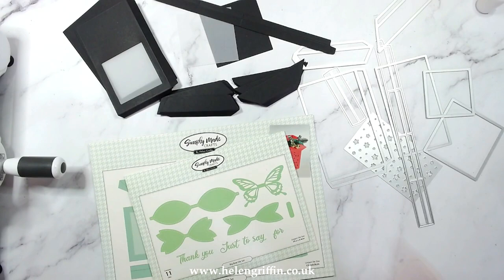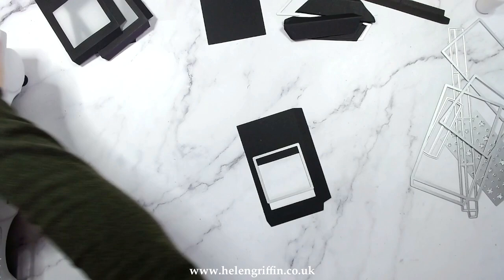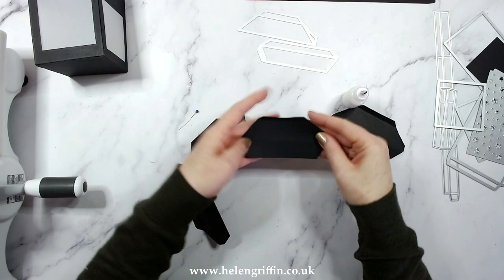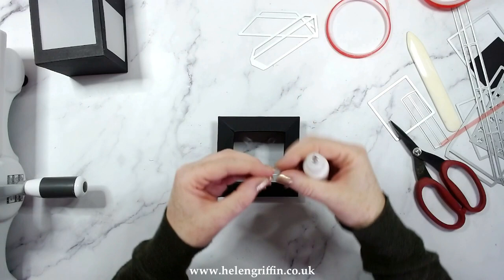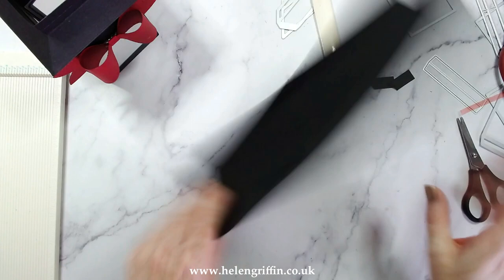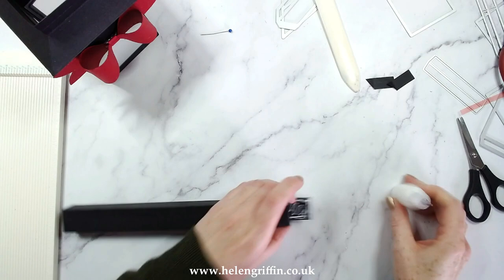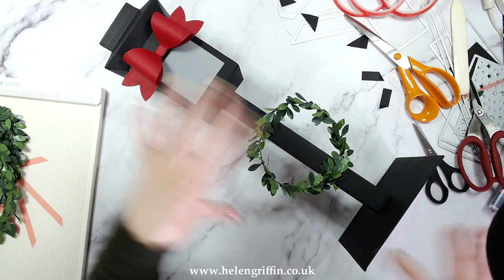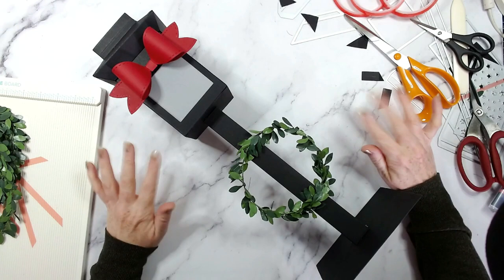Dickensian Lantern Tutorial - With Bonus Scoreboard Stand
Dickensian Lantern/Lamp Post Tutorial - With Bonus Scoreboard Stand. In today's video I show you how to put together the Lantern die set from Simply Made Crafts. Make sure you watch until the end as I include how to make an easy stand for it.

Next Day UK Delivery £5.99
£3.50 Delivery for orders under £30

• Simply Made Crafts Die Set Christmas Wreath Box Set of 15 | Festive...

• Simply Made Crafts Die Set Shaped Lantern Set of 9 | Festive Chocolate...

• Simply Made Crafts Die Set Big Bow Set of 11 | Handbags Collection

• Simply Made Crafts Die Set Christmas Cone Crackers Set of 18 | Festive...

• Simply Made Crafts Die & Stamp Set Layered Gift Tags Set of 21 | Festive...

• Simply Made Crafts Die Set Advent Calendar Window Box Set of 13 | Festive...

• Simply Made Crafts Advent Calendar Window Box & Landscape Gift Bag Die...

• Simply Made Crafts Die Set Large Ornate Gift Bag | Set of 26

• Simply Made Crafts Die Set Flexible Gift Bag | Set of 11

• Sizzix Big Shot Manual Die Cutting And Embossing machine 660200, 15.24cm...

• Amazon.com: Fiskars 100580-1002 Procision Rotary Bypass Trimmer, 12 Inch:...
[ Amazon US ]

• Sizzix Accessory Glue Gun UK Version with EU Adapter

• Fiskars Universal Scissors For Right Handed Users, Total Length: 21 cm,...
[ Amazon UK ]

• Contemporary Christmas 8in x 8in Paper Pack | 24 Sheets